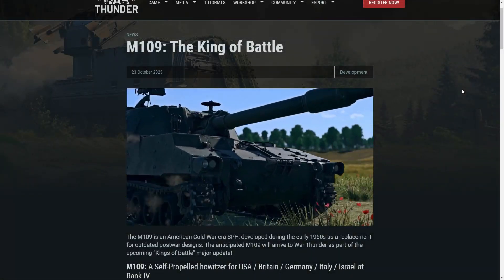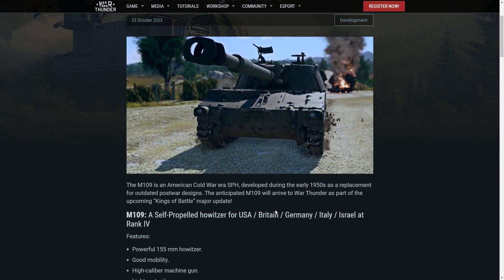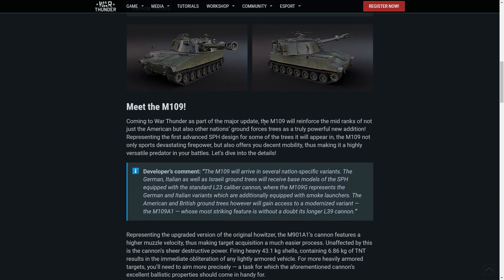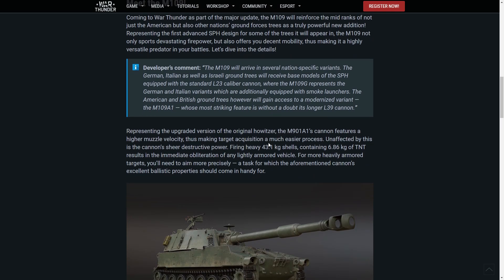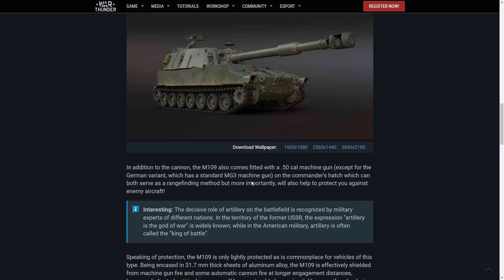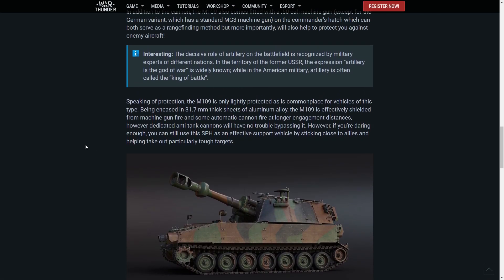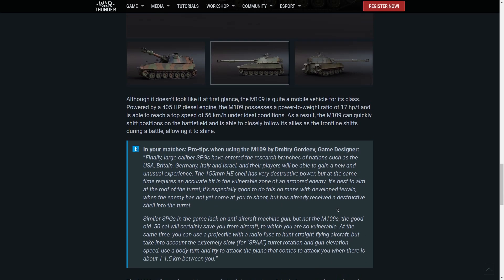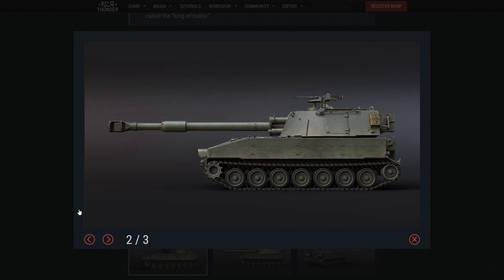NATO Artillery - M109 SPH - War Thunder Devblog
The NATO nations finally get their own artillery to play with.